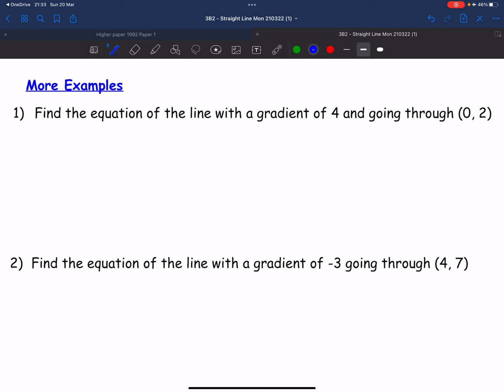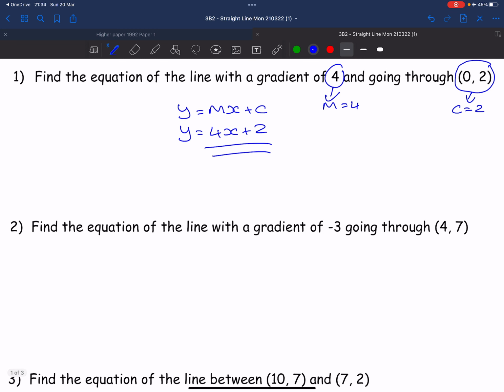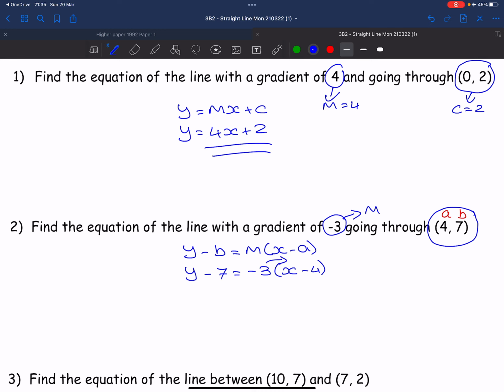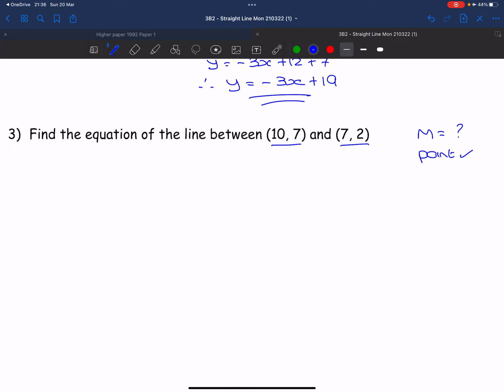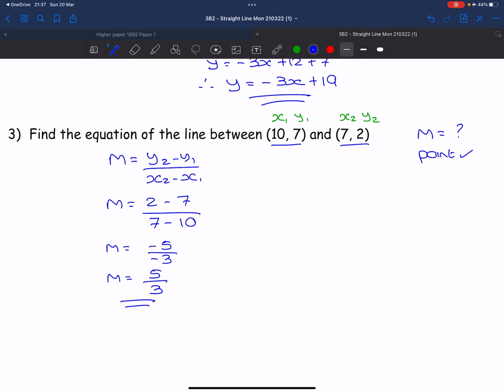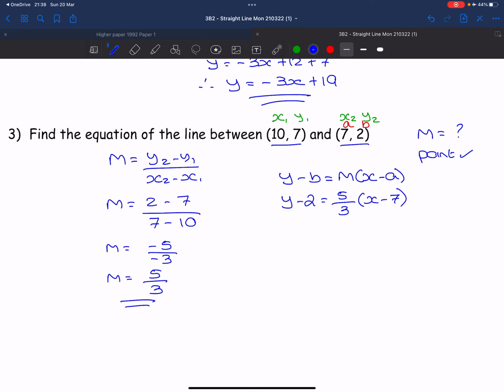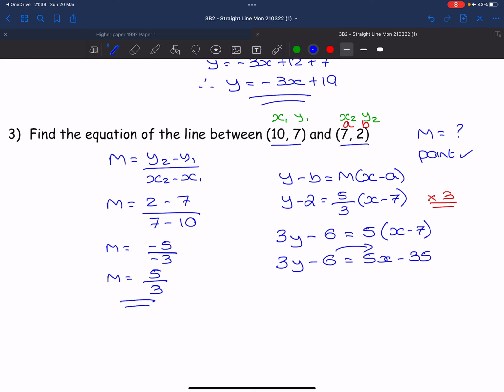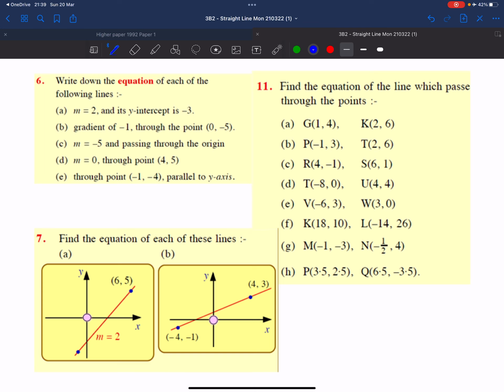Equation of a Straight Line Revision 3B2